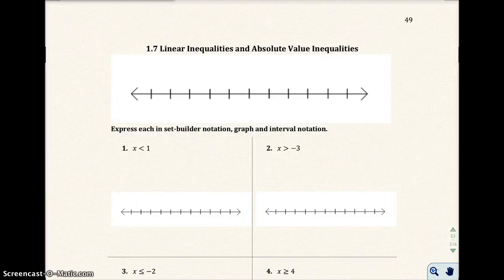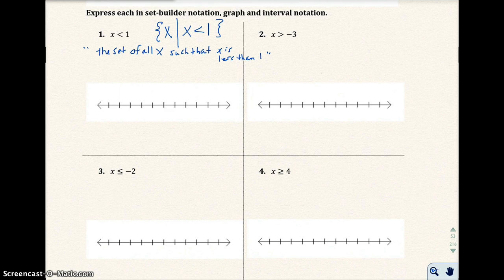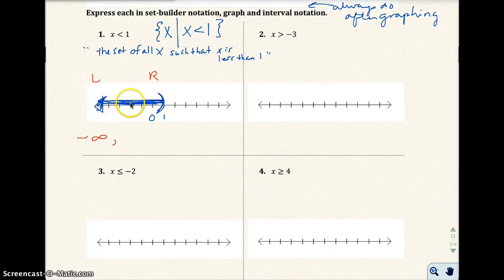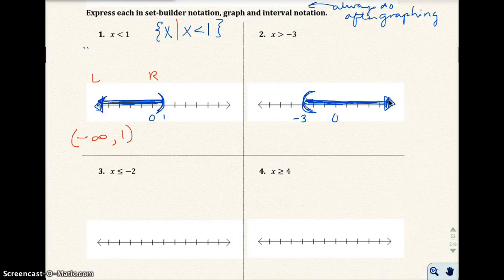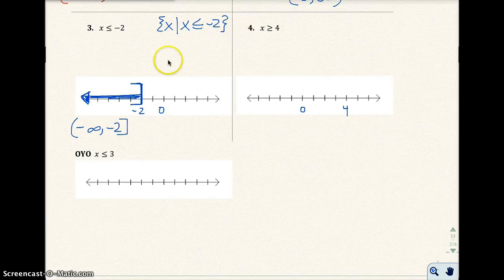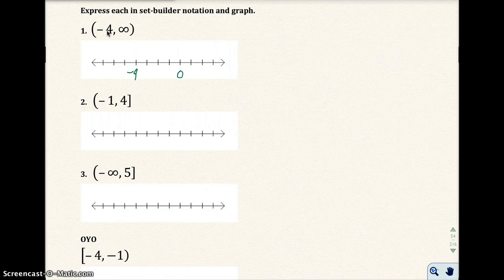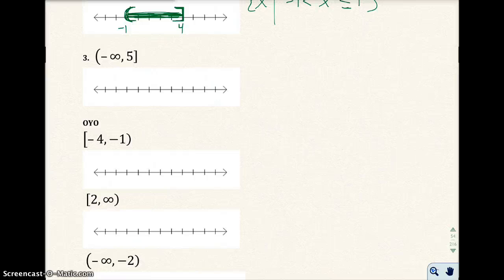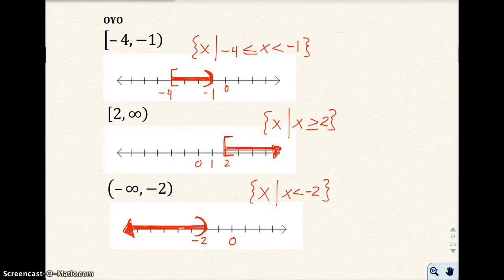1.7 Linear Inequalities and Absolute Value Inequalities (Part 1)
1.7 Linear Ineualities and Absolute Value Inequalities